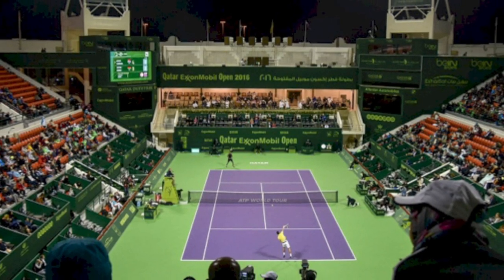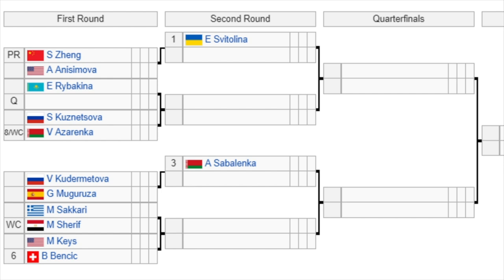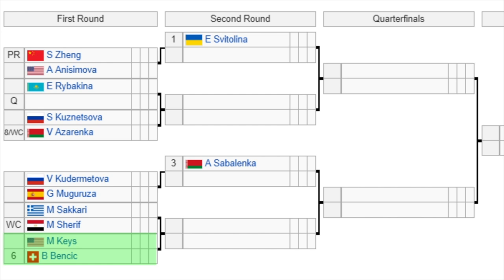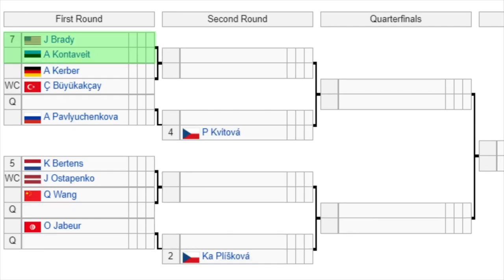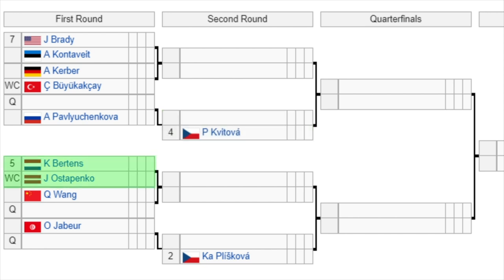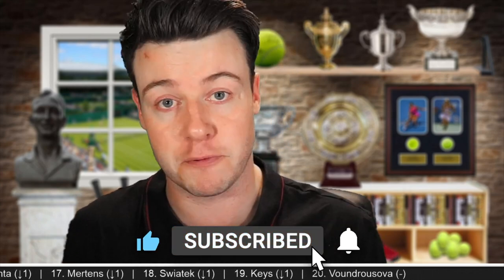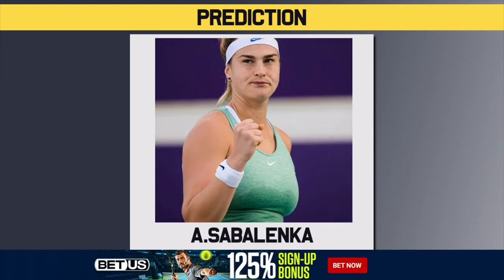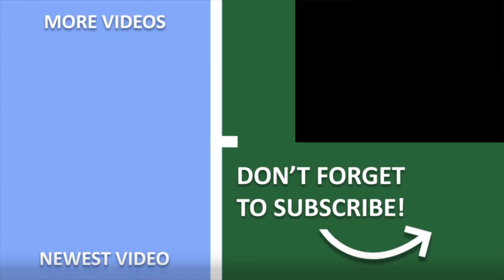Qatar Open 2021 | WTA Draw Preview | Tennis News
The Qatar Open 2021 official women's draw is out now. This event in Doha, Watar will feature some of the best players in the world including Elena Svitolina and Aryna Sabalenka.